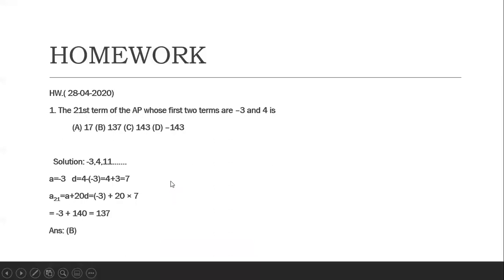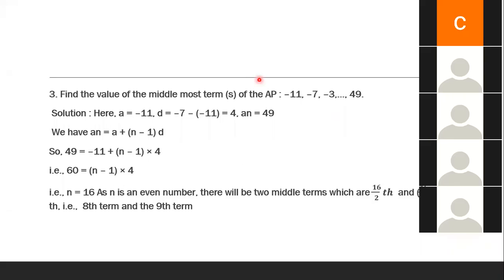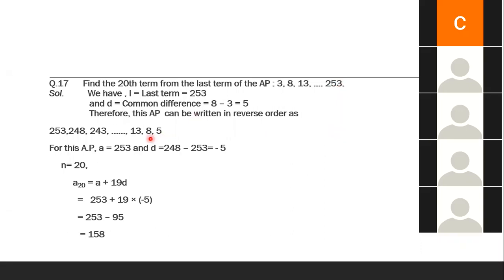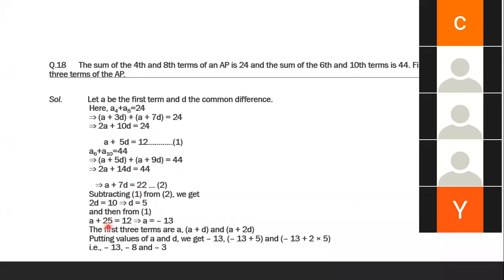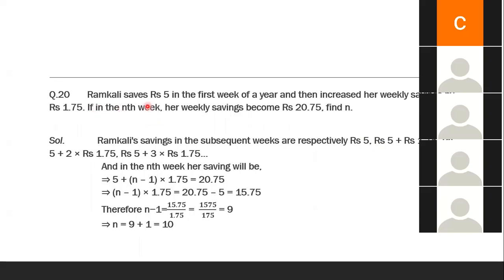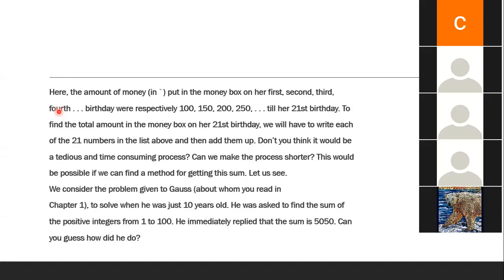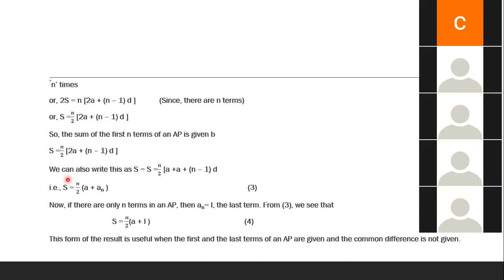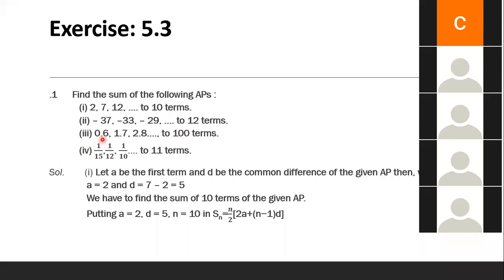EuroSchool_Math_Arithmetic Progression_Ex 5.2_Part 5